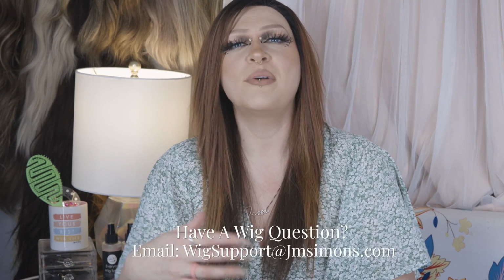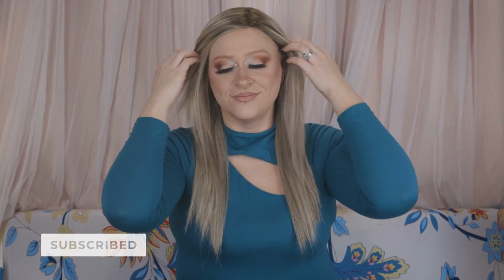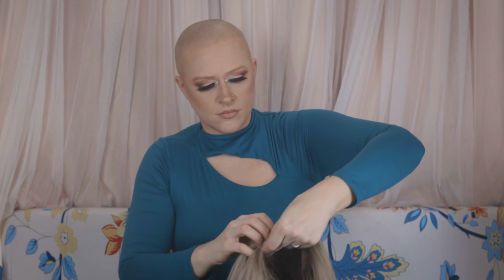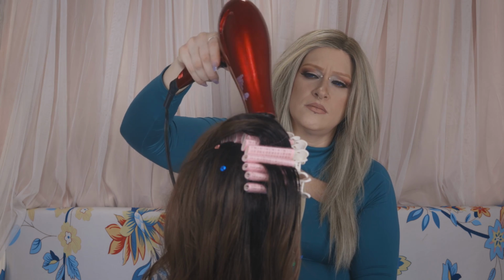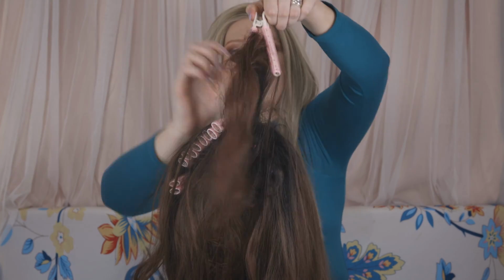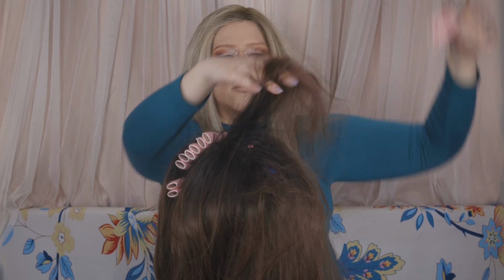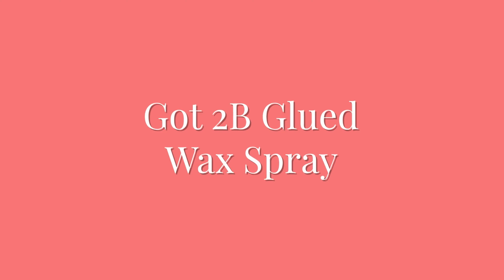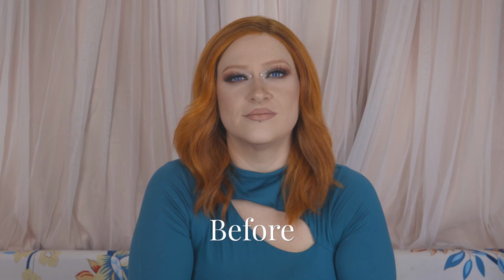How To Add Volume To A Synthetic Wig - Synthetic Wig Tips and Tricks | Jesse M. Simons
Hey Guys,

We are here with another synthetic wig tips and tricks video! In this wig tutorial, we will cover 3 different ways how I add volume to my synthetic wigs. There are different ways to make a synthetic wig look natural, and this is one of them.

Jesse M. Simons

For more information on wigs and how to start your wig journey, please visit our